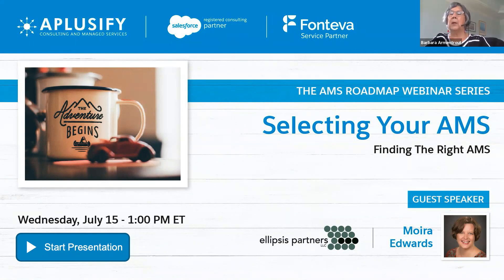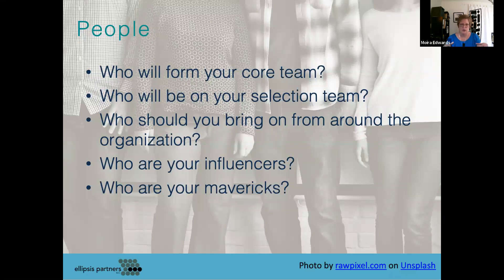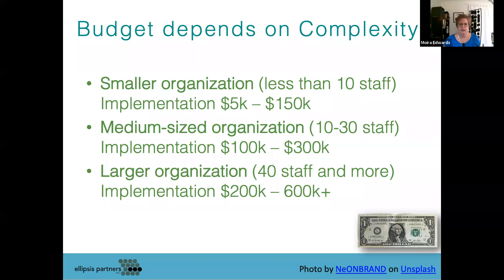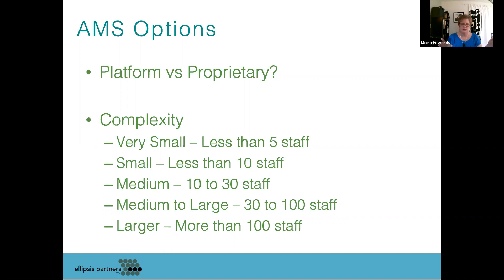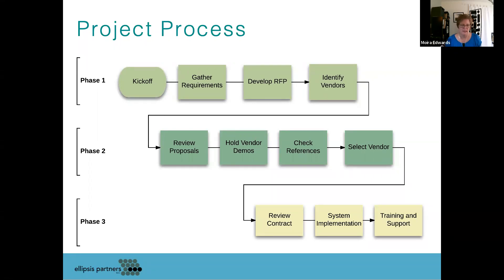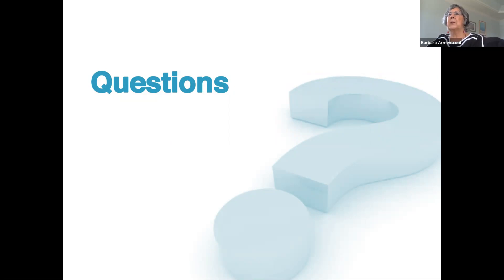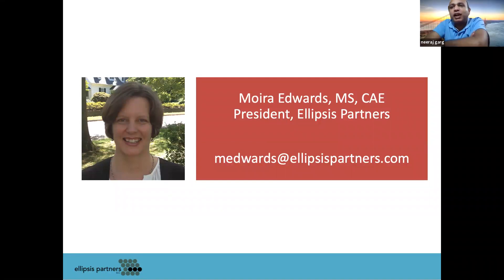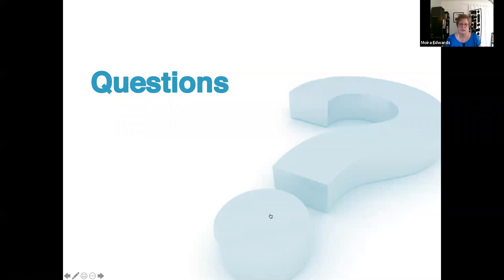Setting You up for Success: Finding the Right AMS for your Association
Overwhelmed by choice? Stroll through an Expo Hall and the choices of AMS are seemingly endless. But you’ve heard stories of AMS failures, so how do you avoid those? How do you set your organization up to find a system that is a great fit?
In this session we will think about the steps that lead to a successful system selection, including who to involve from your organization, the time and budget this process will take, the systems to consider, and how to evaluate options effectively.

Who should attend:
-Executive Director
-Chief Information Officer
-Chief Technology Officer
-IT Directors
-Salesforce Administrator
-Salesforce Superusers
-CMS/CRM Consultant
-Database Specialist
-Marketing Directors
-Membership Directors